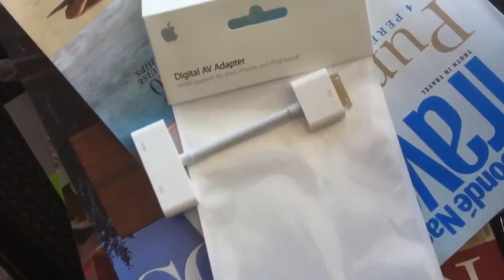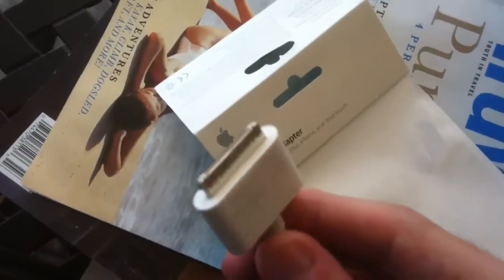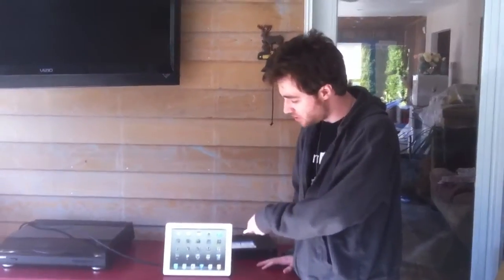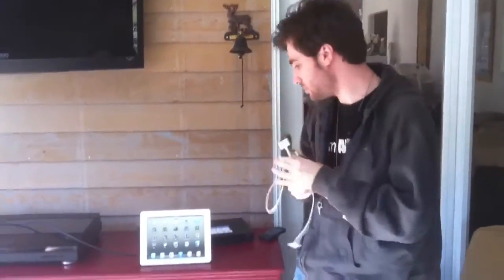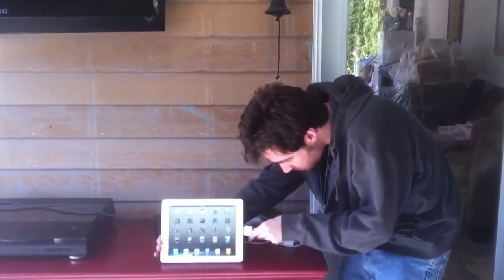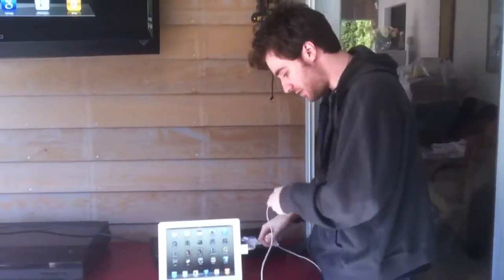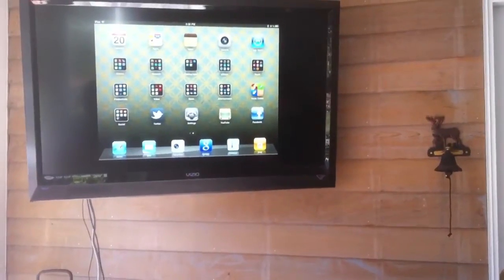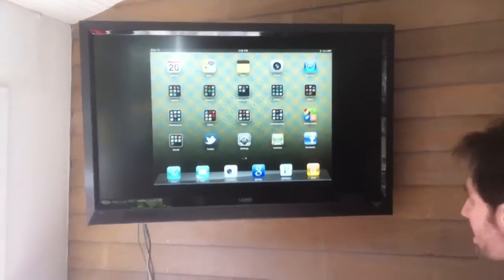How to Mirror iPad 2 or iPhone 4S on Your HDTV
Maniac shows how to get your new iPad 2 to display it's screen on your 1080p HDTVs through Mirror mode and what it looks like.  This will also work for the iPhone 4S.